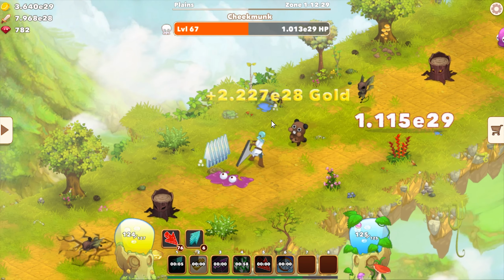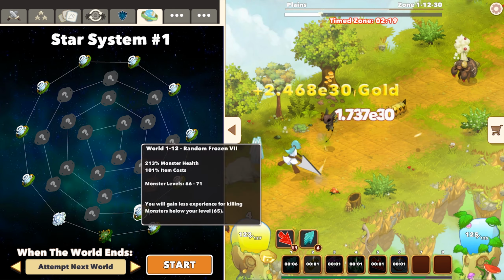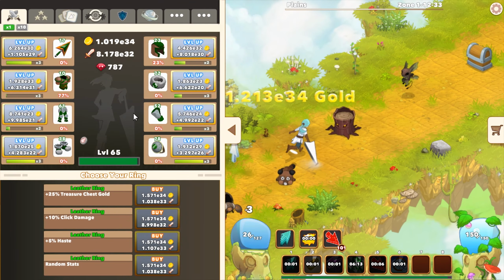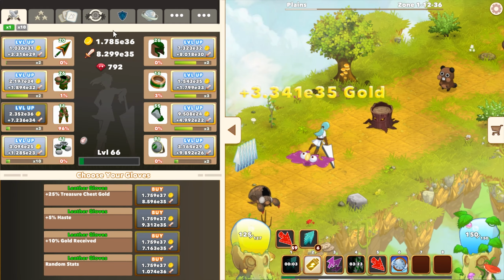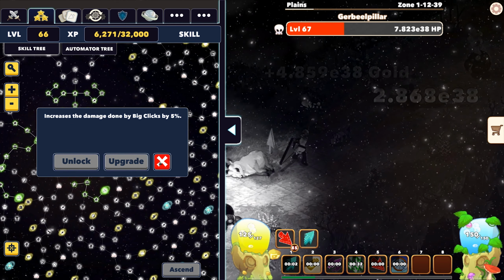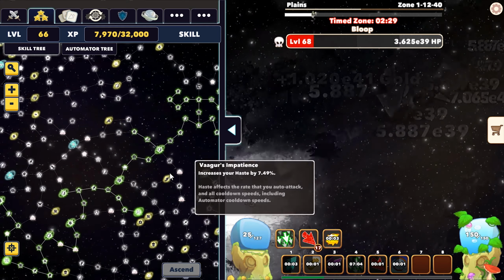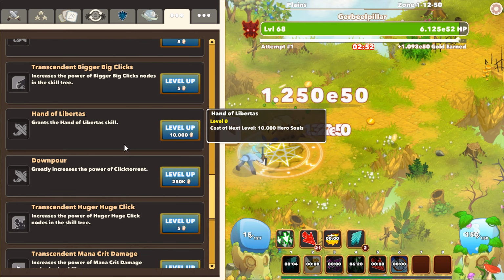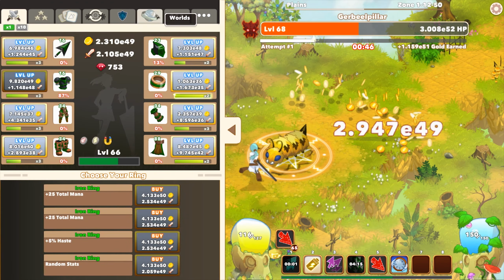Idle Weekly #58 - Clicker Heroes 2 #12 - Transcendence (V0.12 Experimental)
Game: Clicker Heroes 2
Developer: Playsaurus
Publisher: Playsaurus